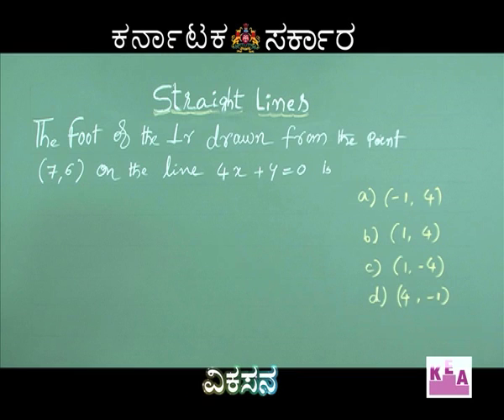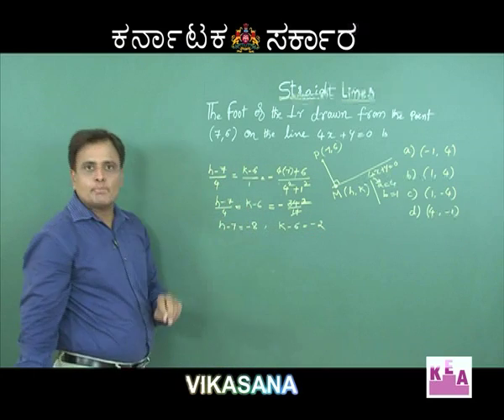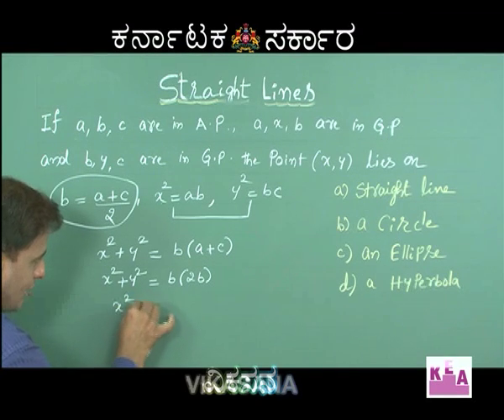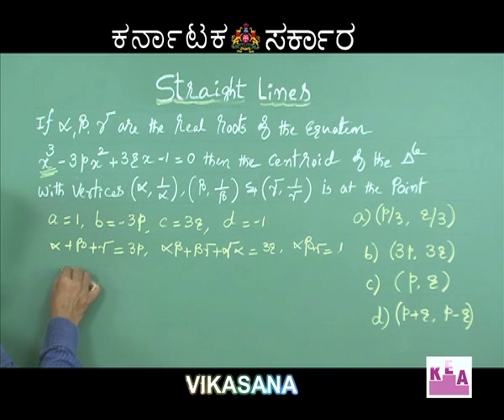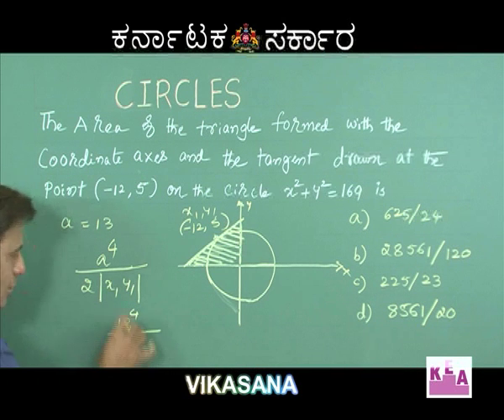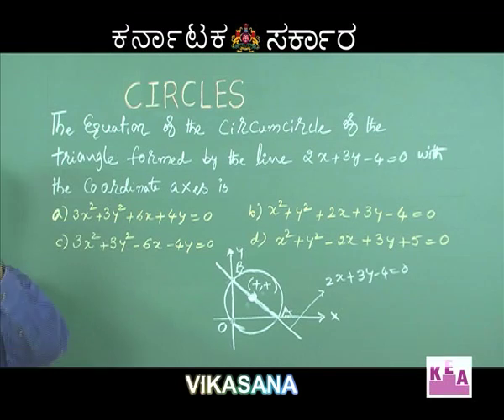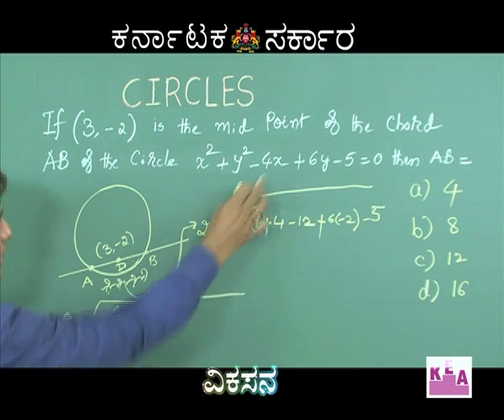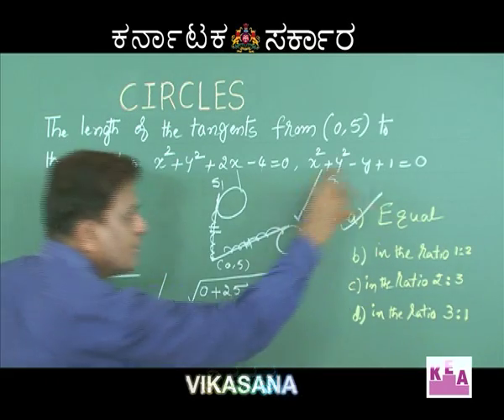Ep 39 Maths Straight lines and circles 02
Straight lines and circles